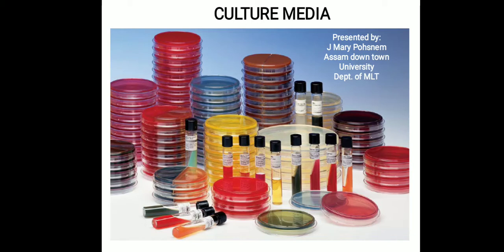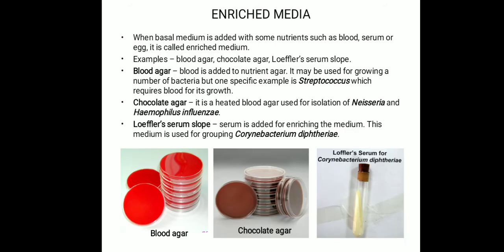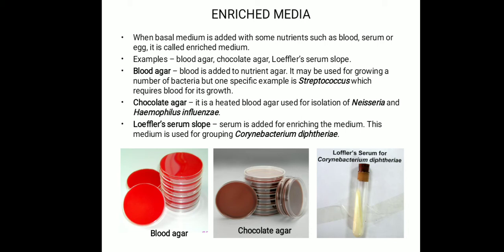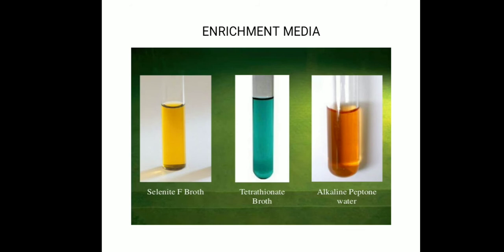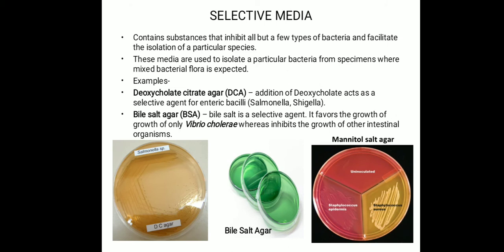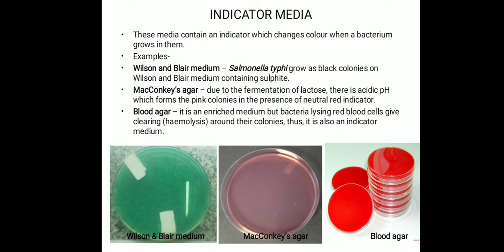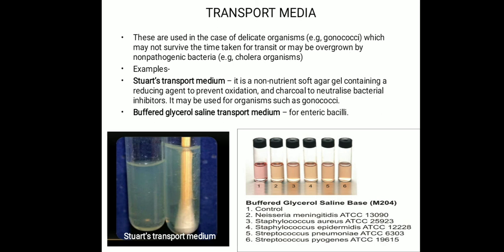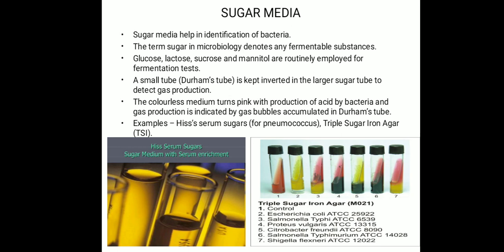Culture media by J Mary Pohsnem